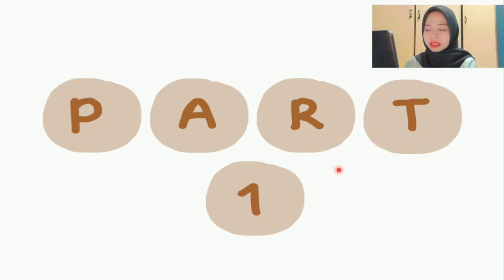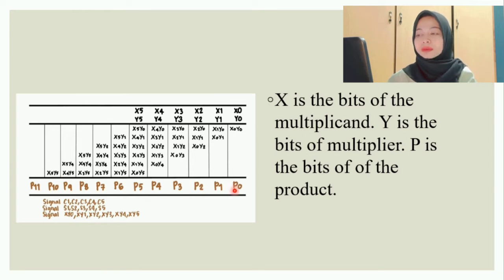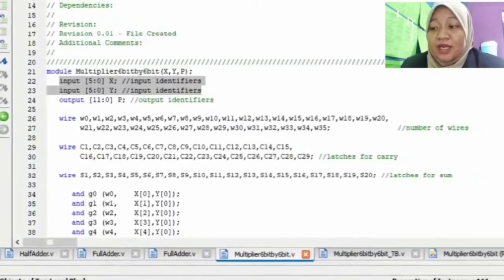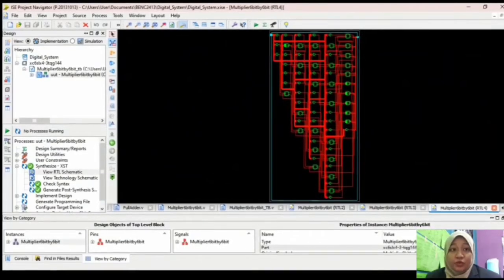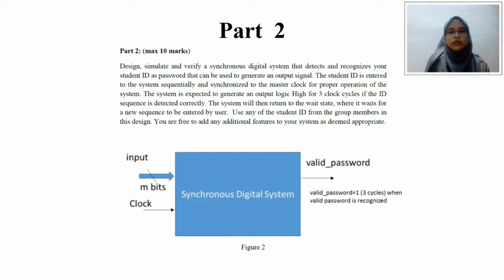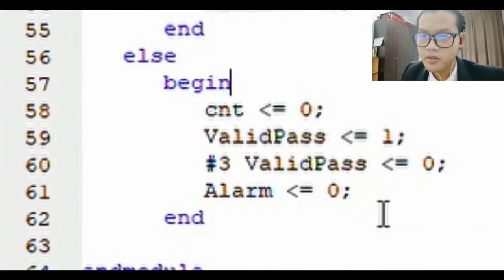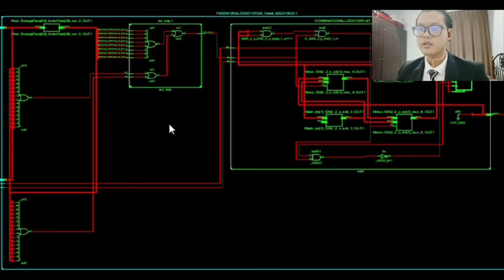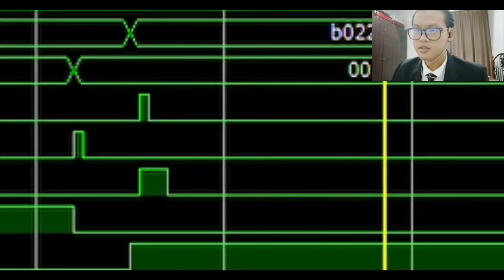BENC2413 Digital System Design Group Assignment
This video for assignment purpose only. We are using Xilinx Ise FGPA Design Tool in order to set up, simulation and verification regarding the task given.

THE PRESENTER :-
1) Nur Nabilah
2) Nurul Muslihah
3) Ismalaili
4) Ahmad Faisal